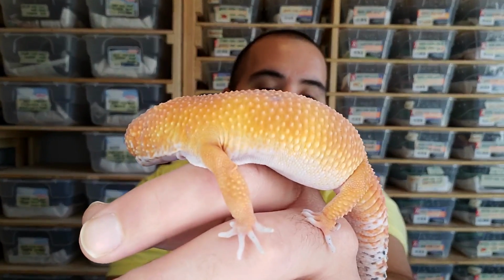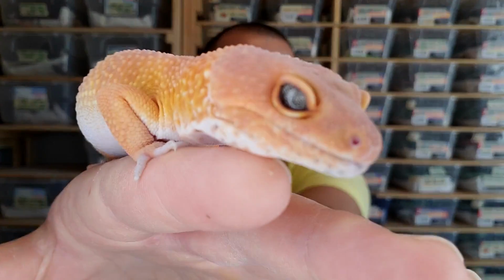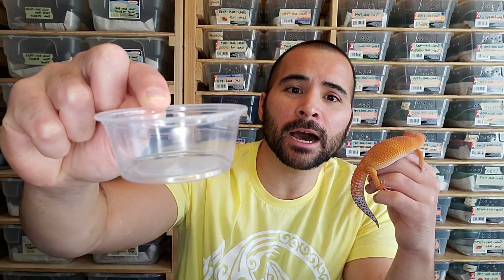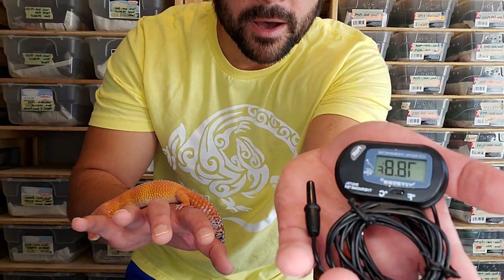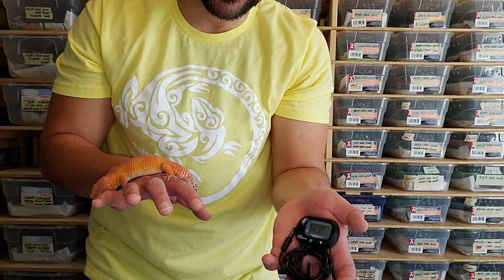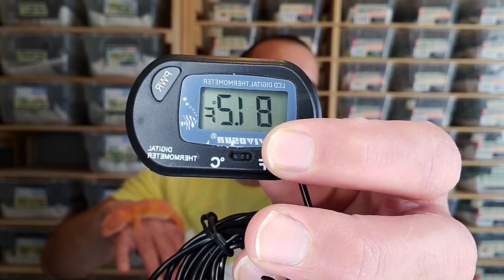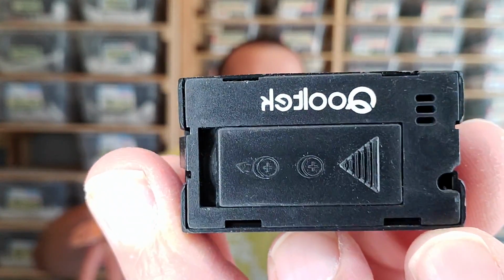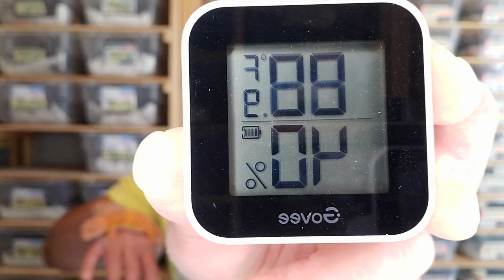Can you KEEP leopard GECKOS at ROOM temperature? | (2021)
*I now have updated information. After thorough testing across 3 years we find the perfect heating value to be around 85 degrees. Leopard geckos can and will adjust to temps even much lower than 85 and be fine however for now I personally like the results I am seeing at 85 degrees. Our rooms are sealed off with draft blockers under the doors, circulated with ceiling fans, and heated by small room heaters. We also seal up the AC vents in the room if/when needed. Lastly, we do offer a little variance for the geckos so on average 1/3 the day will be around 82F, 1/3 will be around 85F, and the last third will be around 87F as the day heats up.*

Welcome BACK gecko FANS!
In this video, we WILL discuss whether you CAN or CANNOT keep leopard geckos AT room TEMPERATURE, and what those MAXIMUM or Minimum REQUIREMENTS might be.
We will discuss how we KEEP an AMBIENT room TEMPERATURE set up so that we DO NOT need ANY additional HEATING or COOLING source OUTSIDE of the ONE we use to HEAT the ENTIRE room to an ACCEPTABLE temperature.
Also please RECOMMEND topics for FUTURE videos so that WE can satisfy all your GEEKY gecko reptile NEEDS!
Buckle up, we'll SEE you inside the VIDEO, and until next time, remember, be smart, be safe, and above all,
Have a Geeky Gecko Great Day!! =D =D

We provide a PLATFORM for YOU to LEARN about REPTILES!
Leopard Geckos, Bearded Dragons, Tegus, Monitors, Snakes, and MORE!